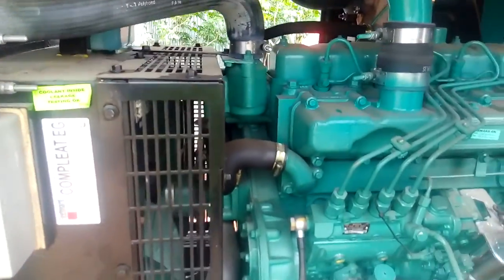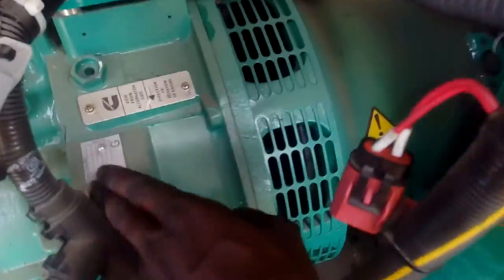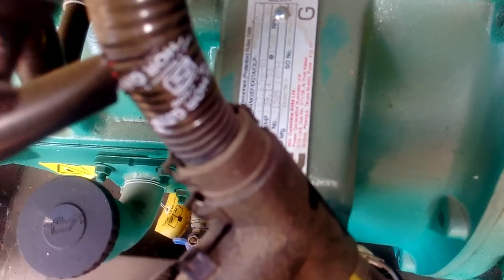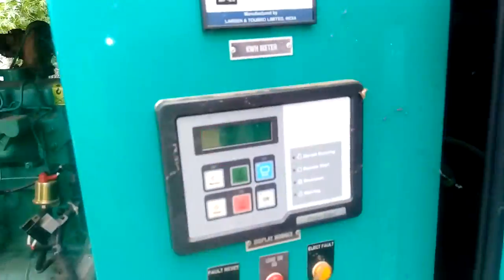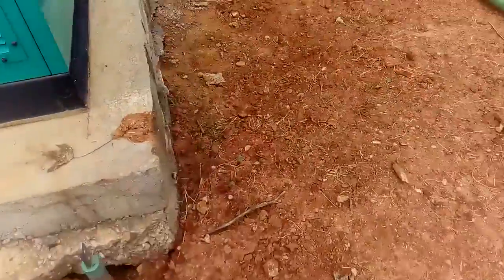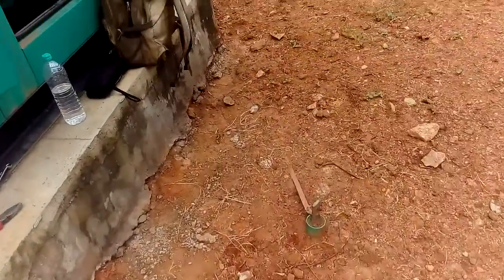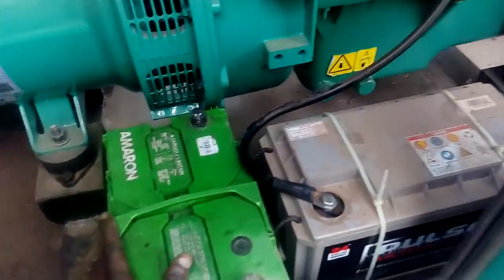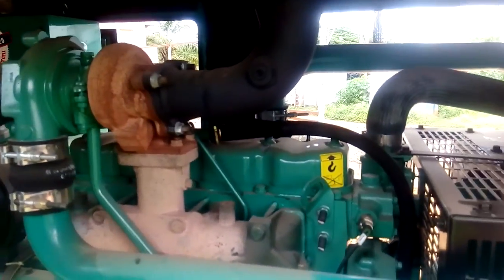Cummins X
Engine x